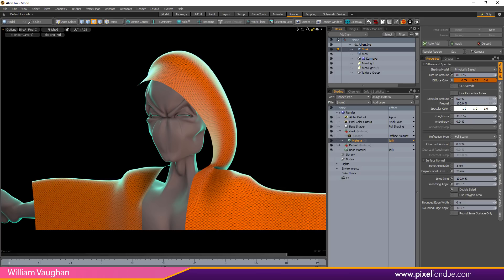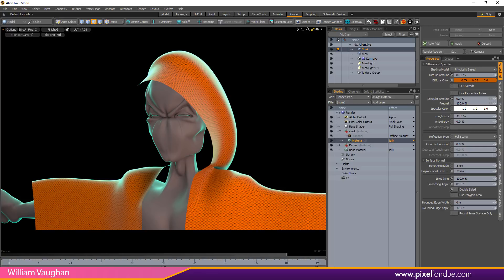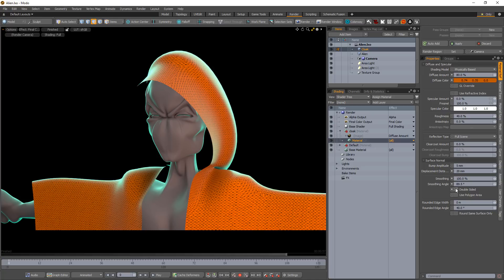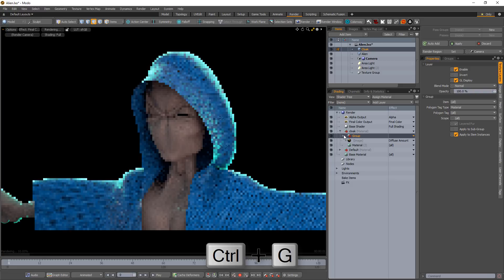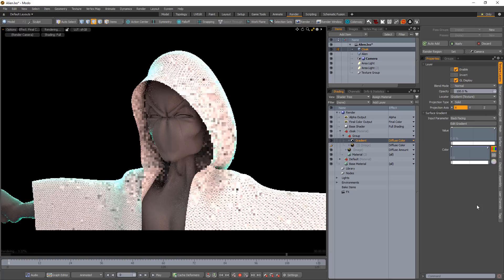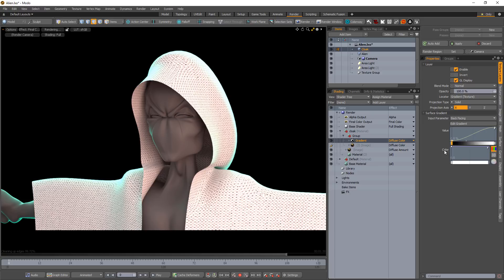MODO | Independent Images for the Front and Back of Single Sided Polygons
This video is a quick tip for applying independent image maps to the front and back of single sided polygons in MODO.